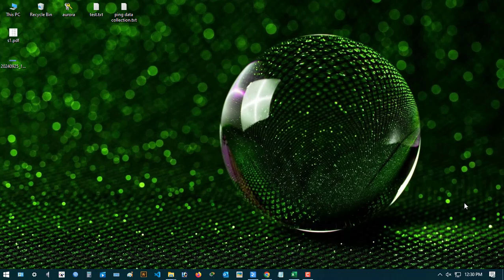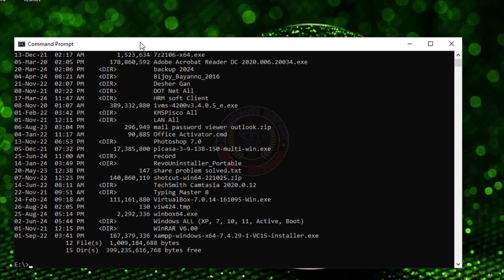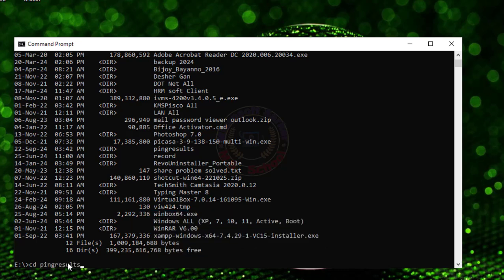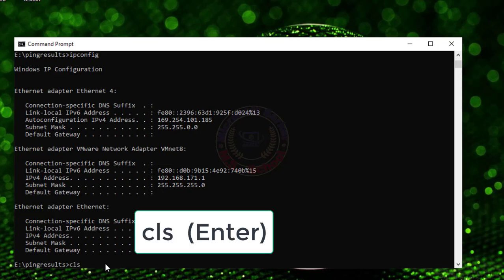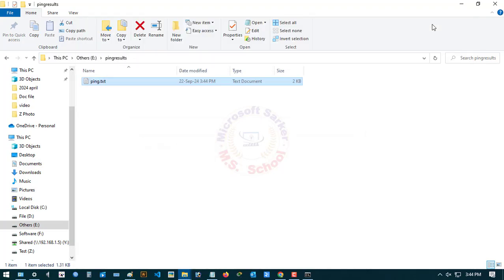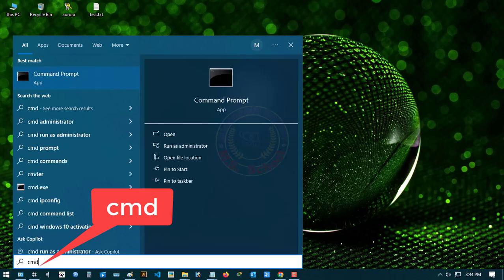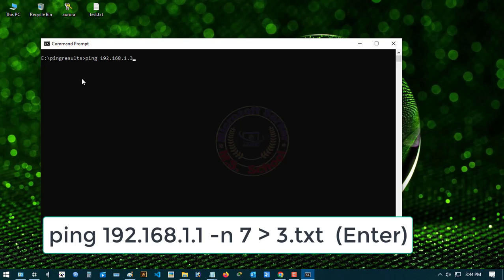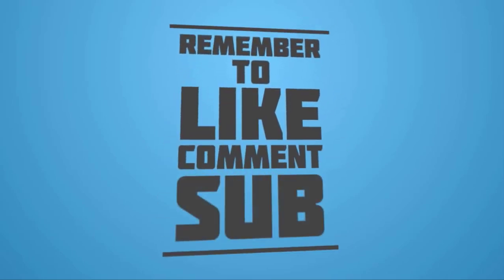How to Save PING Results Automatically to a Text File Using CMD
Today I will show you How to Save PING Results Automatically to a Text File Using CMD.

Timestamps:
00:00  Intro
00:12  unlimited times.
02:06  custom times.
02:51  Outro

Step-1
unlimited times

1. first go to start
2. serach "cmd"
3. open command prompt
4. type "e:" or type your drive letter for save data
5. type "dir"
6. type "mkdir pingresults" for make folder in this drive
7. then again type "dir" for check insure folder
8. next type "cd pingresults"
9. type "ipconfig" for gateway ping or other you can wish
10. i copied the default gateway IP address
11. type "cls" then enter
12. now type "ping 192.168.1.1 -t  ping.txt" for creat text file and autotype ping results
13. now go to you drive and find ping.txt file in the pingresults folder.
14. open text file, now you will see the auto save results
15. if want to close, so that close cmd tab.

Step-2
custom times

1. if you want custom times ping
2. type after step "cls" to cmd ...
3. type "ping 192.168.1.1 -n 7  ping1.txt"